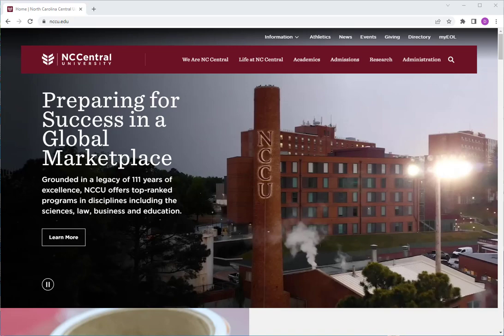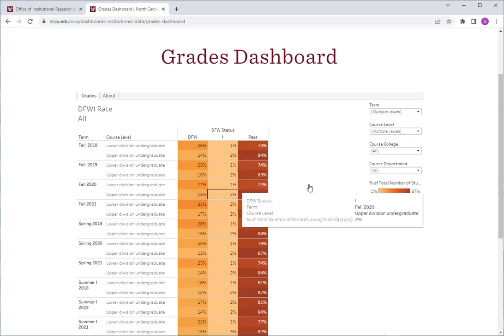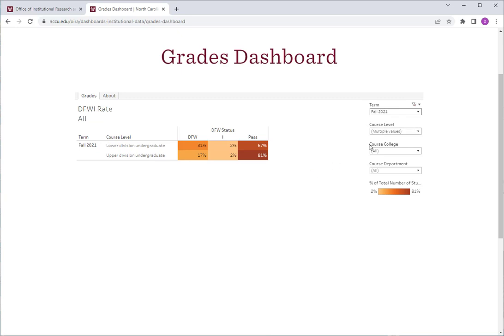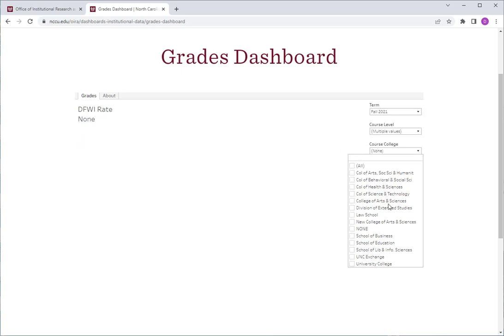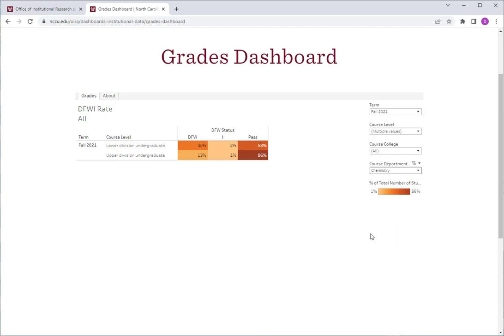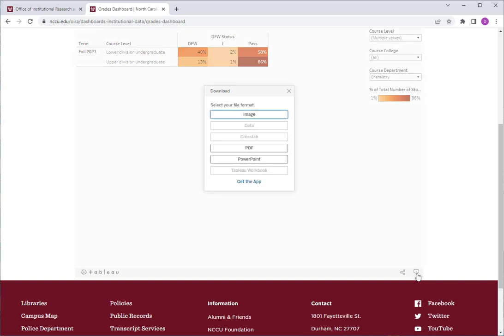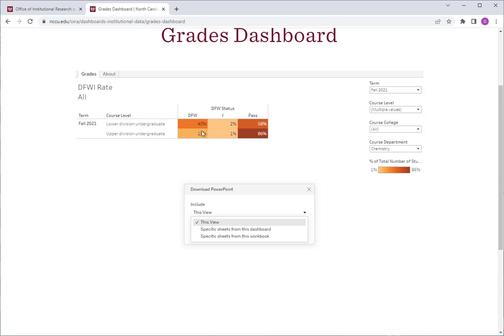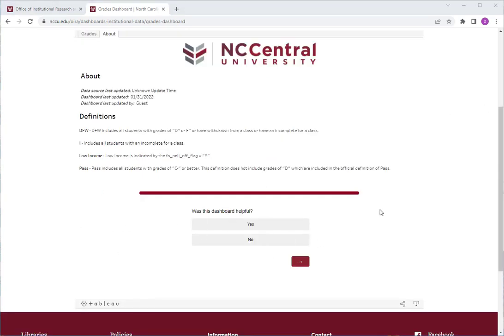How To Use A Dashboard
This video discusses the basic functions of a Tableau dashboard including using filters and saving data as an image, .pdf, and PowerPoint presentation.